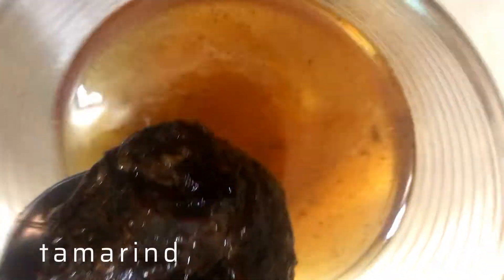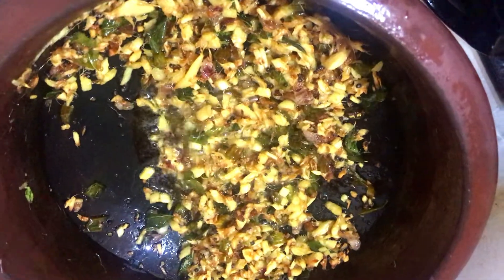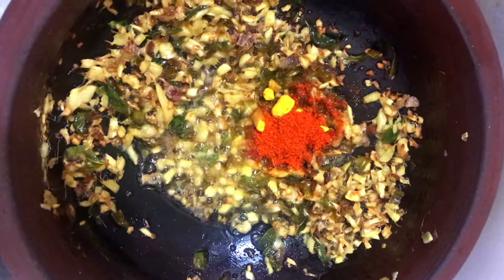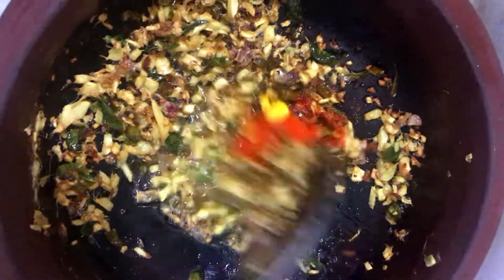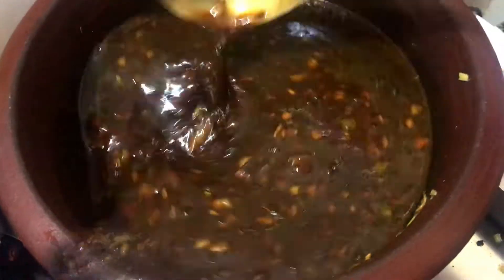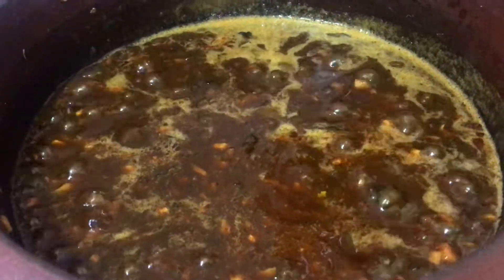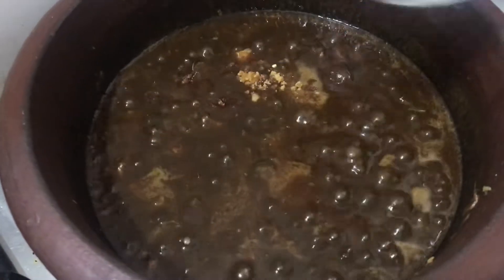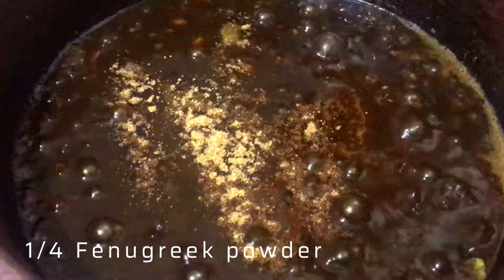പുളി ഇഞ്ചി | ഇഞ്ചിപ്പുളി👩‍🍳Puli Inji Recipe Kerala Style (Inji Puli👩‍🍳Inji Curry) | Easy Onam Recipe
👩‍🍳Ingredients👩‍🍳
coconut oil
Mustard seeds
mince ginger 1 cup
12 sliced green chillies
15 sliced small onion
curry leaves
tamarind
1 teaspoon turmeric powder
1 teaspoon chili powder
salt powder
3 tablespoon jaggery(bellam)powder
1/4 Fenugreek powder